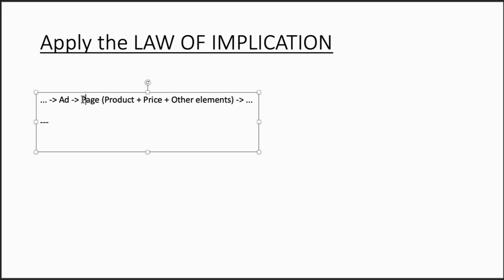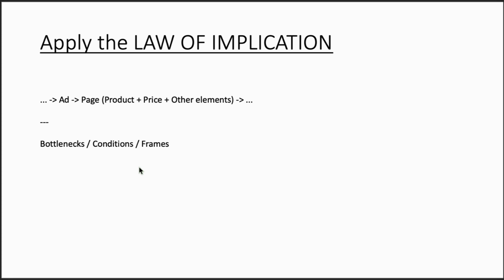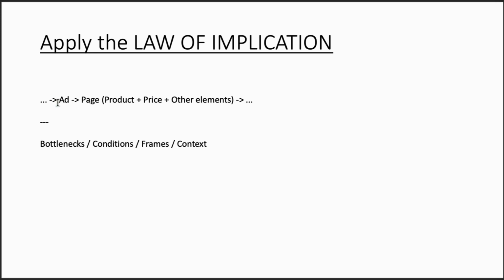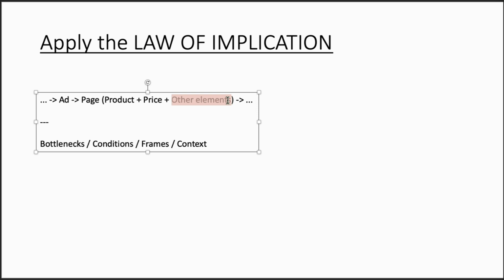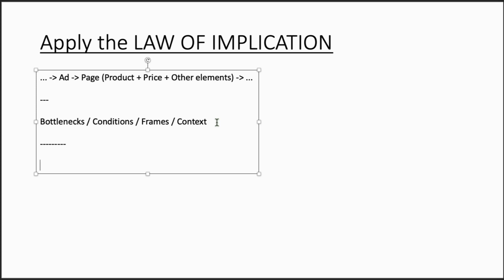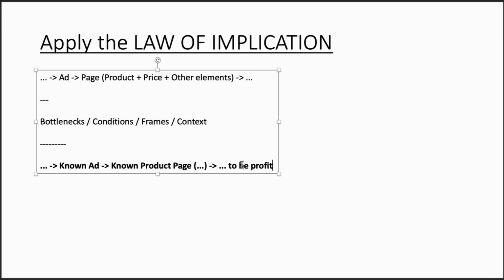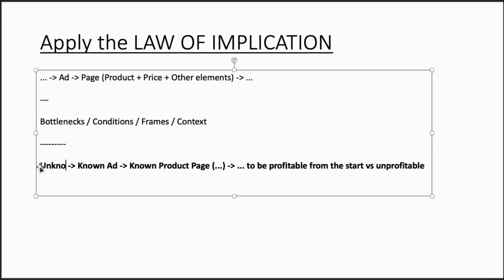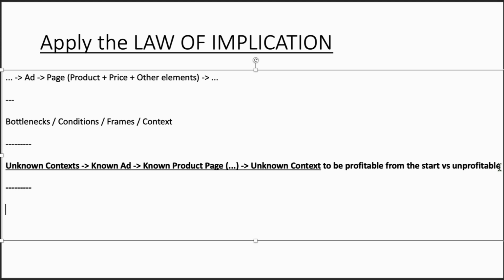Dropshipping Success Blueprint - Video 1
About the author: At the time of the recording Mihai Pintilie has built over $2,000,000 using the dropshipping business model.